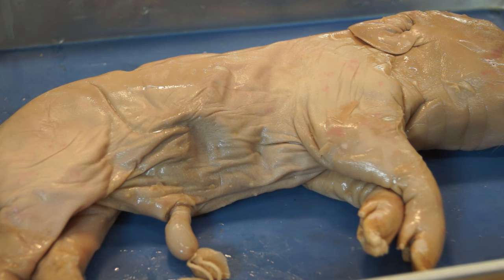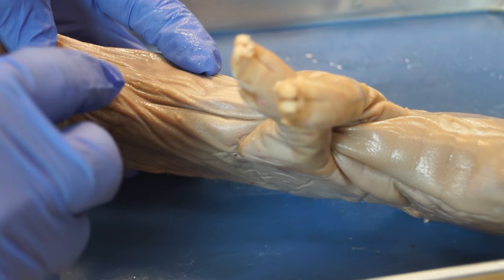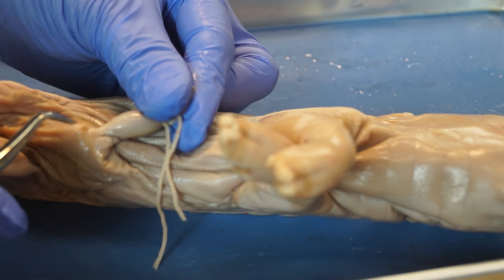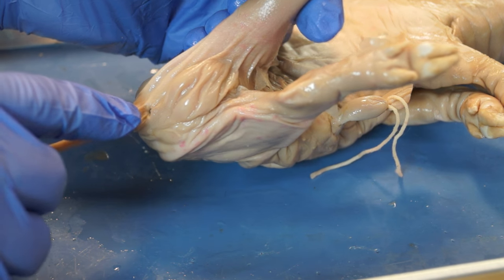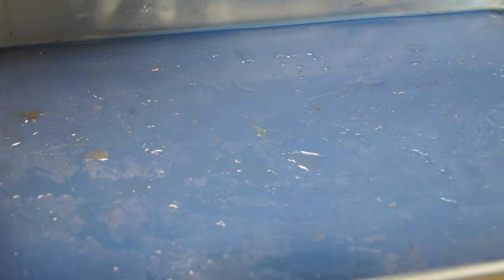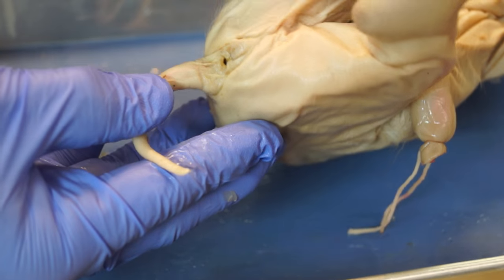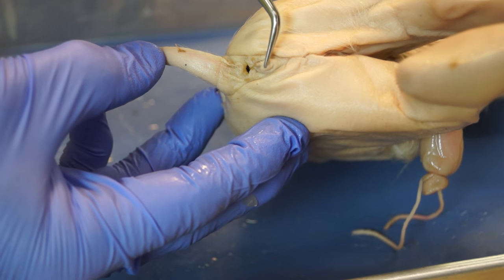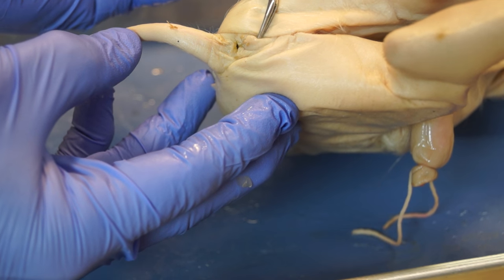determine gender of fetal pig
what physical features are present in fetal pigs to help determine if it is a male or female?